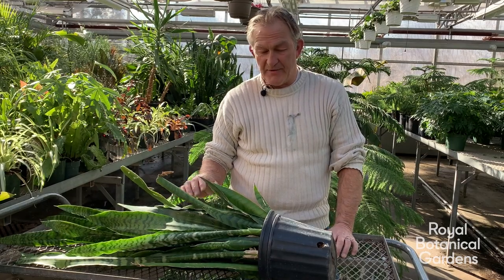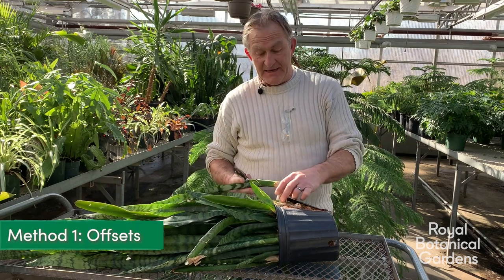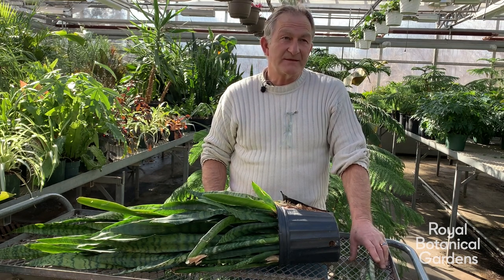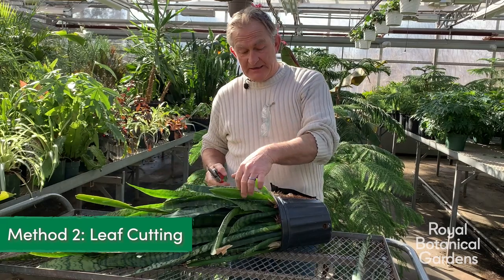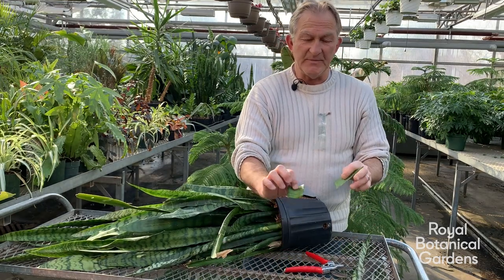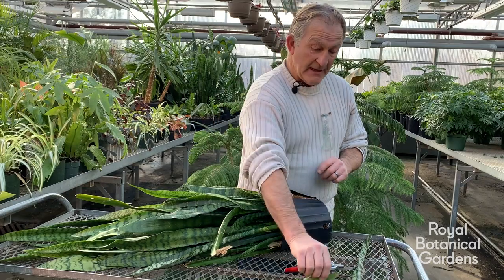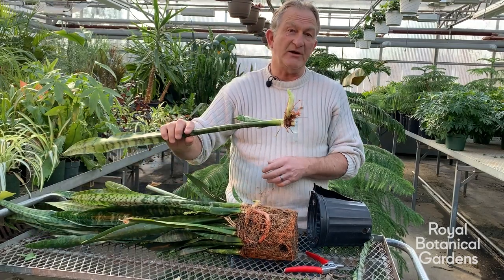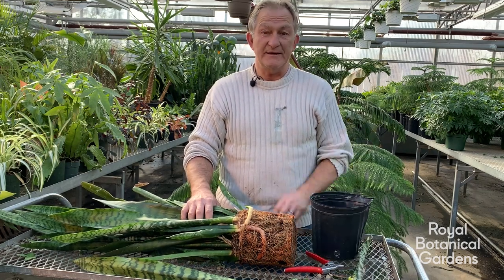How to Propagate Snake Plants: 3 Methods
Join RBG’s Manager of Plant Propagation and Production Chris Tarrant to learn how to propagate your snake plant. In this video, learn 3 propagation methods, how to divide your plant, and tips for repotting.

Please note: Sansevaria trifasciata was reclassified as Dracaena in 2017 and is now known as Dracaena trifasciata.
Timestamps:
Propagation Method 1: Offsets - 00:40
Propagation Method 2: Leaf Cuttings - 01:58
Propagation Method 3: Seeds - 02:58
Repotting: 03:19
Division: 03:45
Music from Uppbeat (free for Creators!)